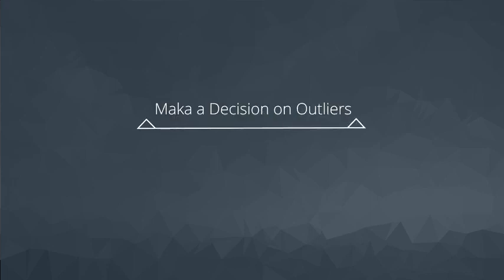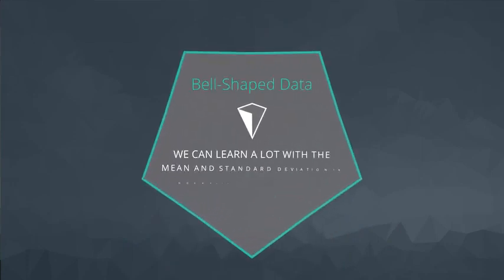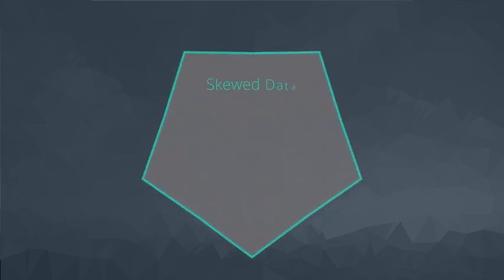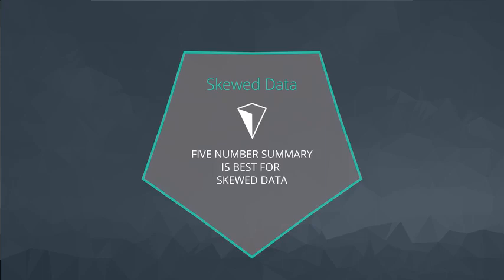14 Outliers Advice